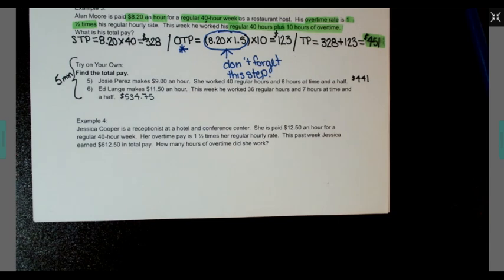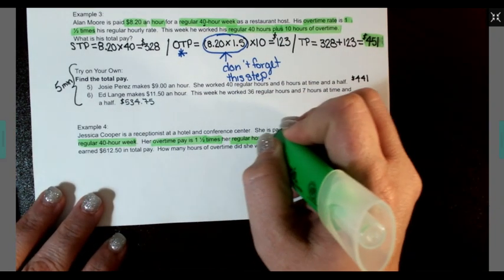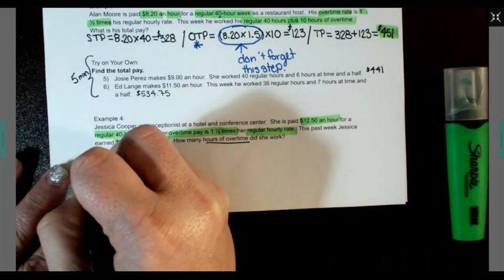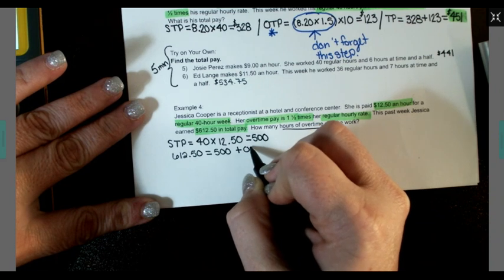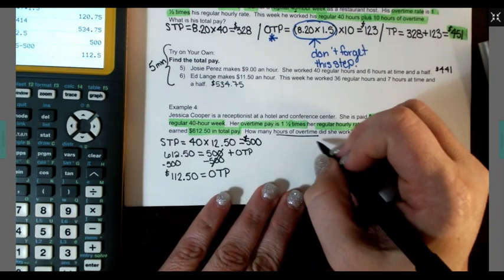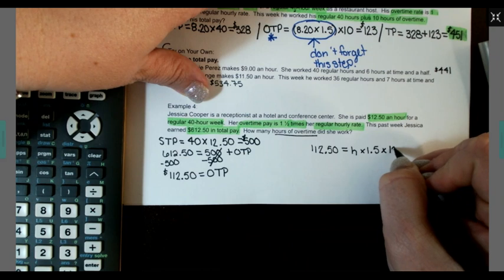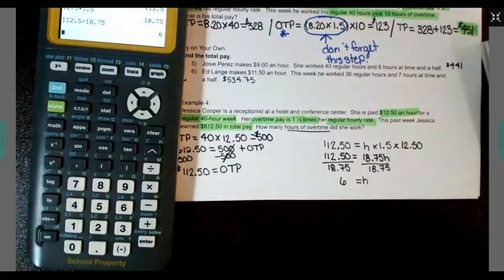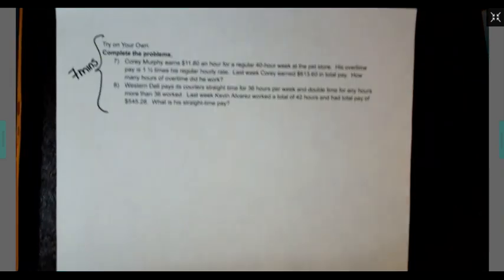Fin Lit Lesson 1.2, Example 4